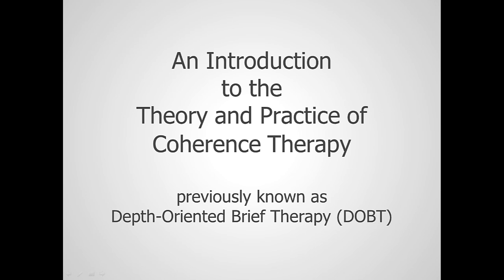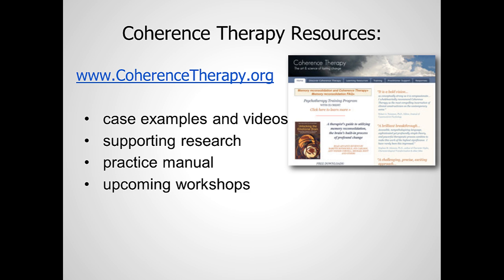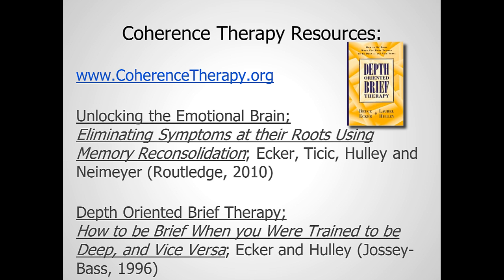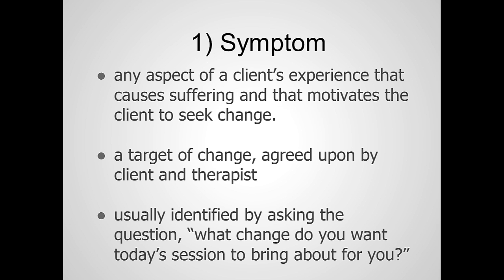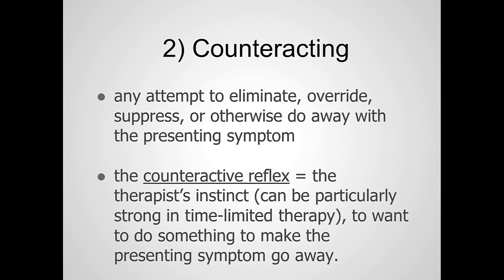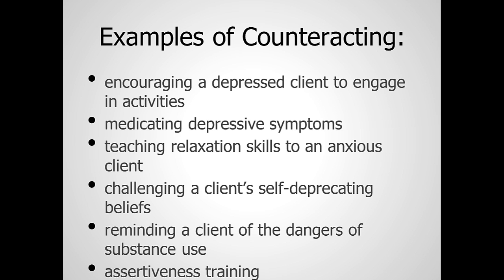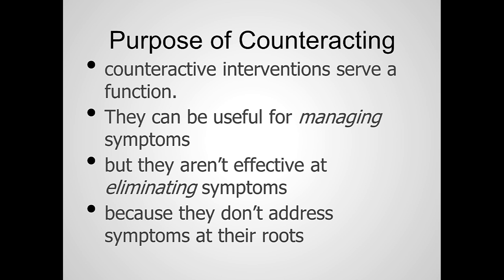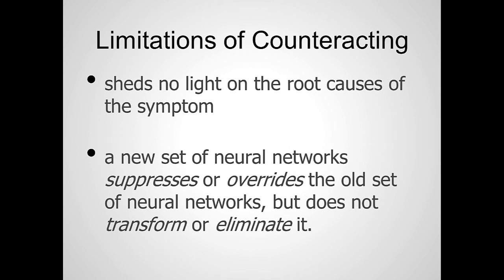Coherence Therapy Introduction – Part 1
Niall Geoghegan collaborated closely with Bruce Ecker on developing the Coherence Therapy Training Program of the Coherence Psychology Institute (CPI) from 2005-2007, and was a Certified Trainer for the Institute through 2015.  Since then he has been building a new platform of web-based tutorials in experiential psychotherapy methodologies and techniques

Texts by Coherence Therapy's creators:
• Coherence Therapy Practice Manual and Training Guide
• Unlocking the Emotional Brain: Eliminating Symptoms at Their Roots Using Memory Reconsolidation
• Depth Oriented Brief Therapy: How to Be Brief When You Were Trained to Be Deep and Vice Versa

Introduction in four parts by Niall Geoghegan PsyD - Experiential Psychotherapy Therapy trainer & licensed psychologist.

The basis of Coherence Therapy is the principle of symptom coherence, which assumes that the presenting symptoms clients experience as undesirable and out of their control are found to be cogent expressions of important knowings about self or the world.  Presenting symptoms become recognized as compelling, unconscious solutions to unconscious dilemmas.

Attribution-NonCommercial-Share Alike